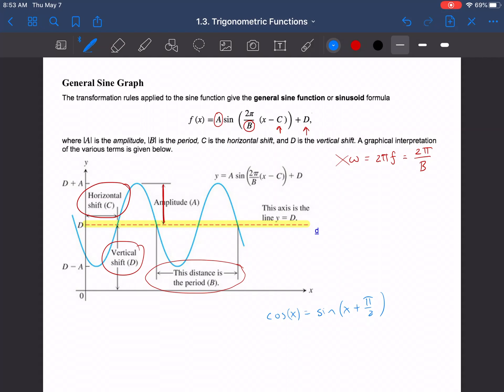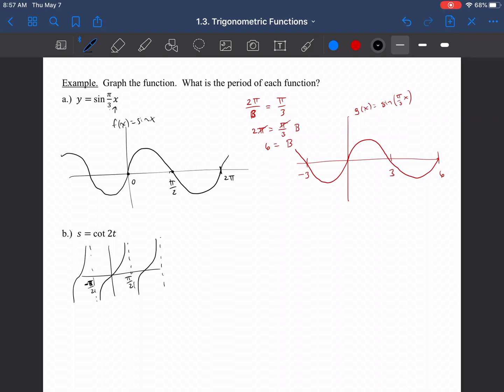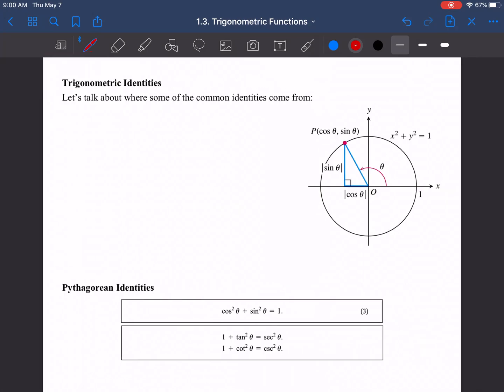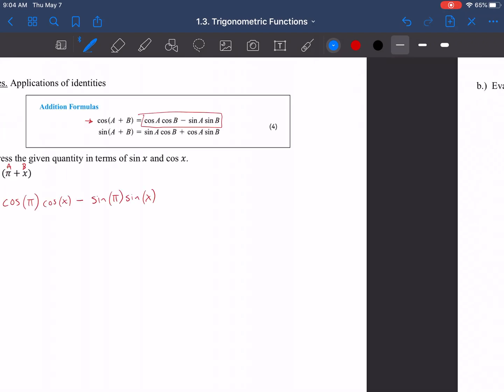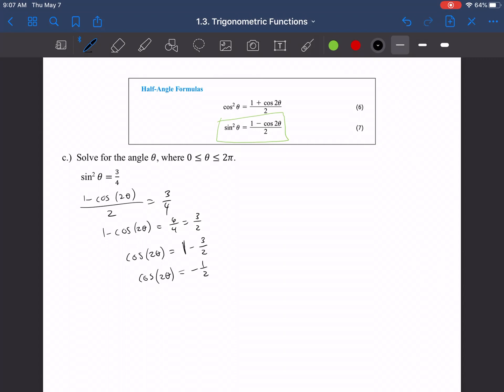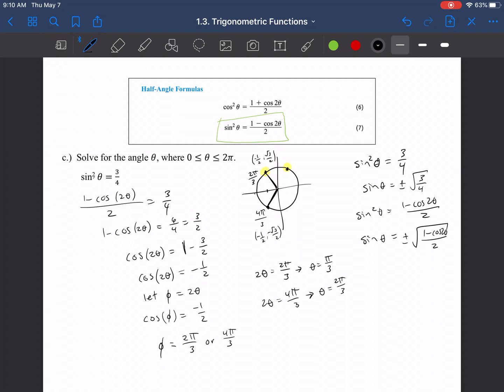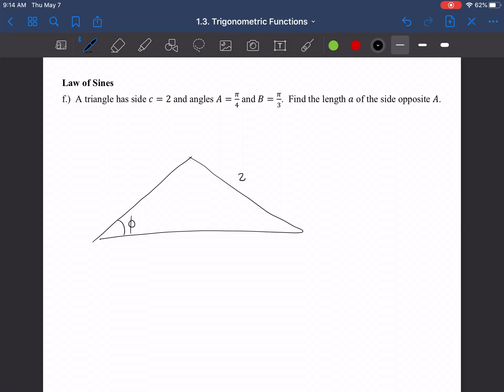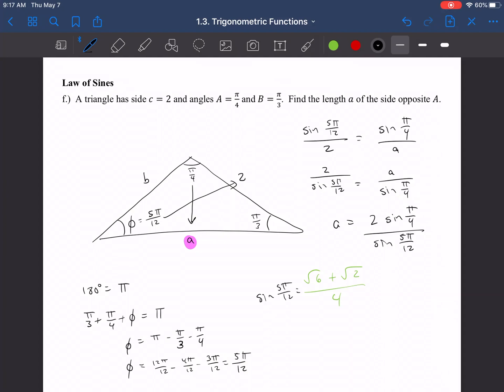Calculus Lecture 1.3 pt 3b